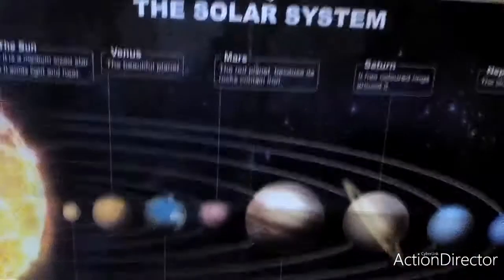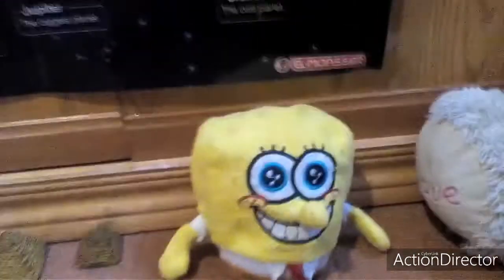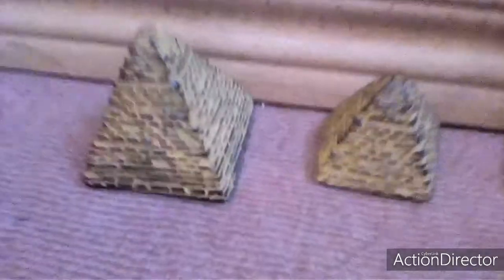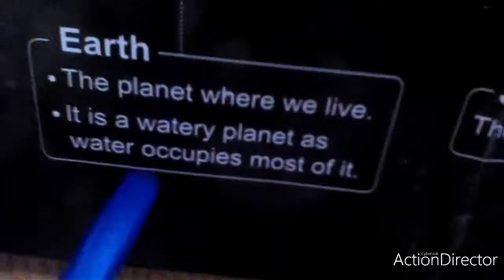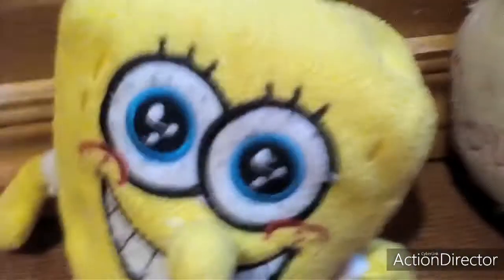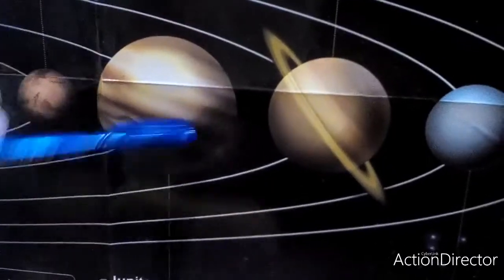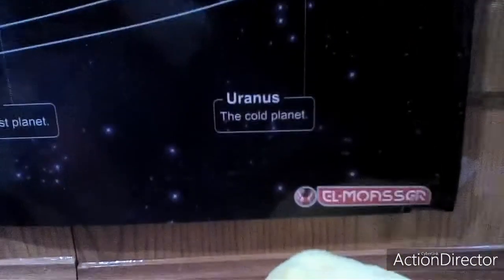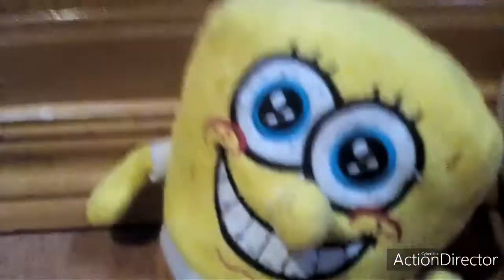Learning the solar system (episode 5)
Prof. SpongeBob and Prof. Tweety are very smart and teach about things. This time they taught about the solar system.